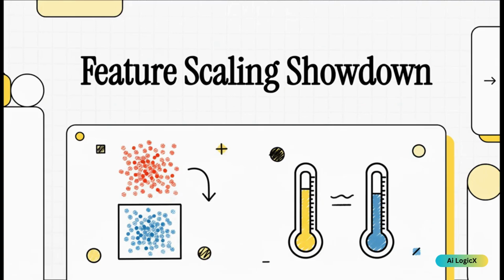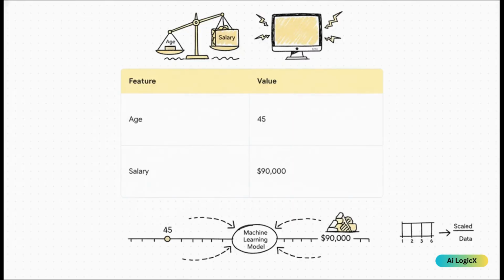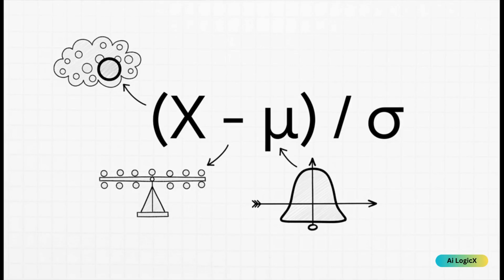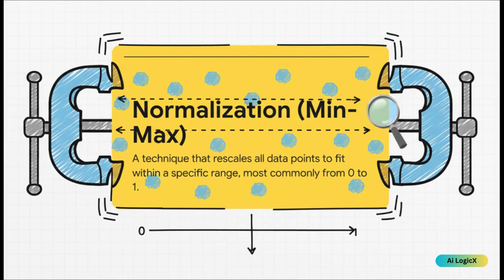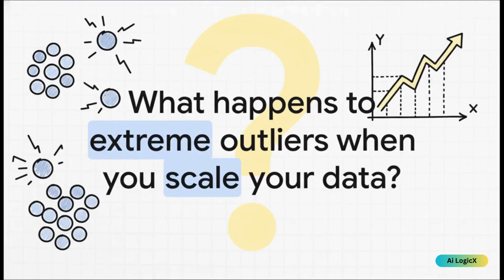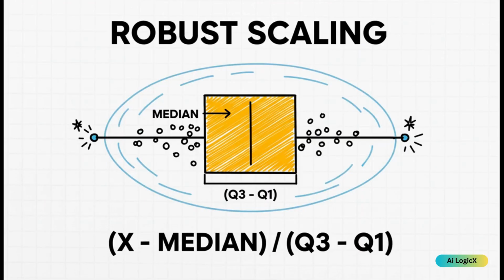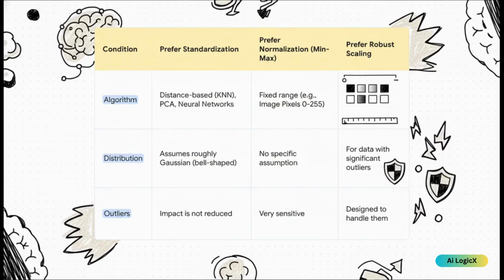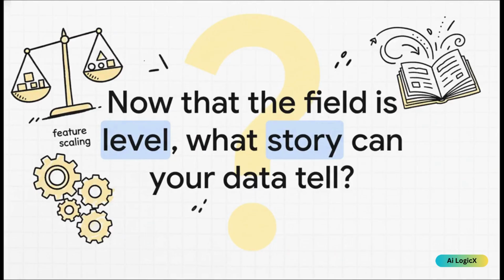Feature Scaling Showdown Learn With Ai LogicX YT